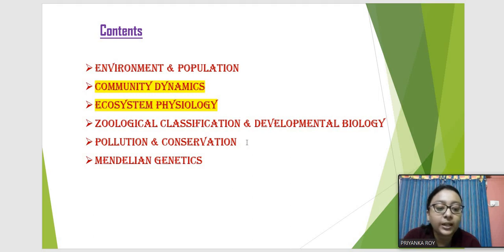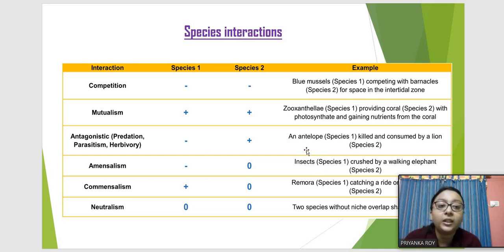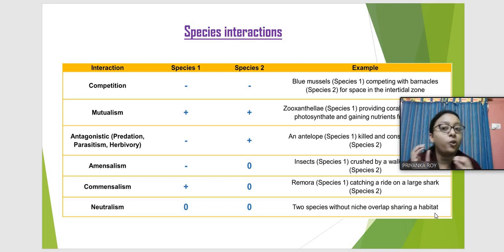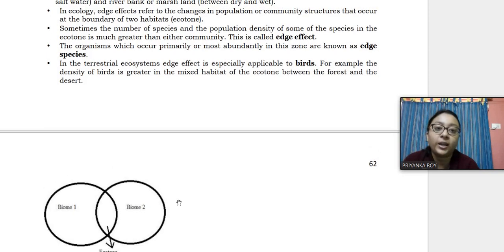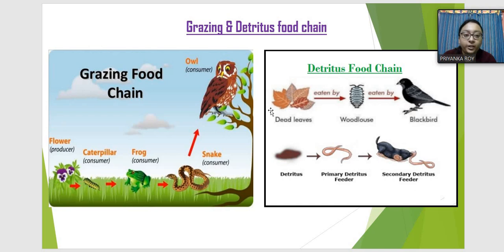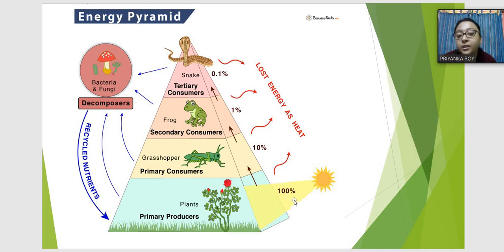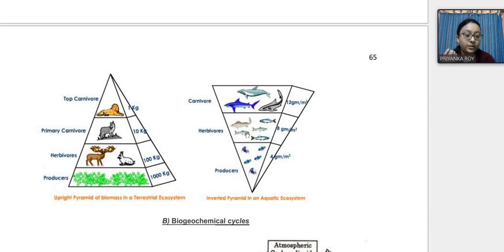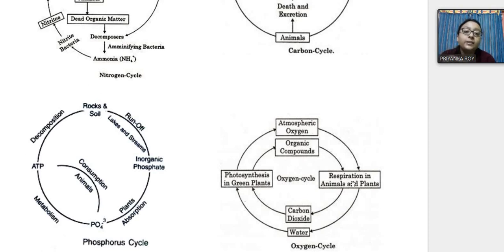VIDEO2 COMMUNITY DYNAMICS